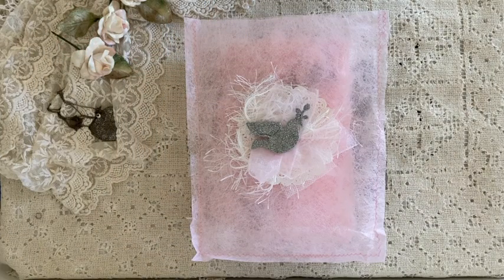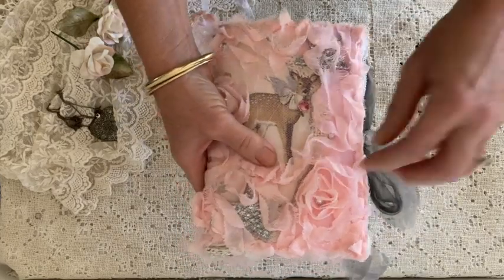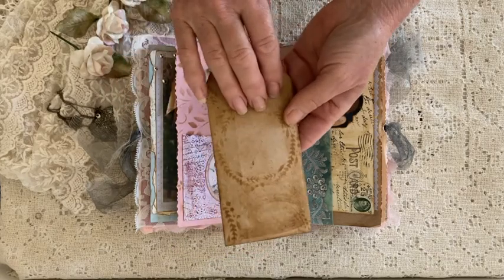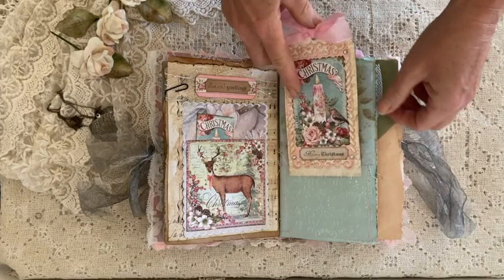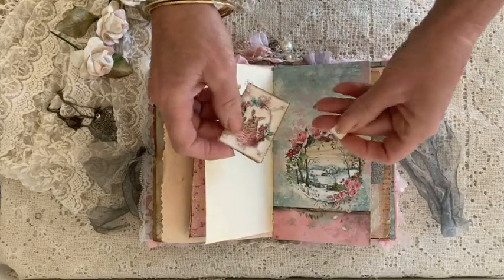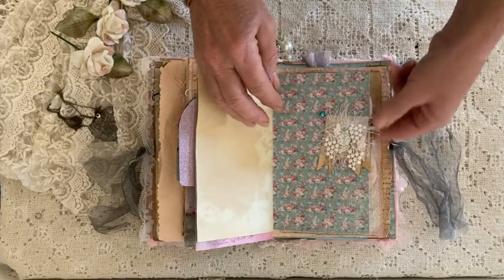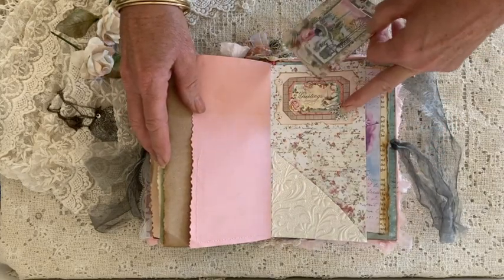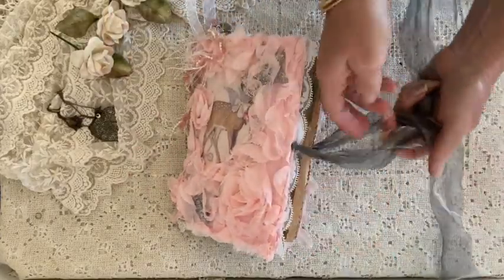Christmas in July Swap JJ from Kim Becker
I love my gorgeous shabby journal from Kim - thank you so much for all the amazing work you put into creating it :)